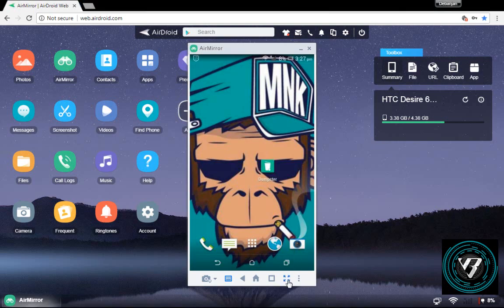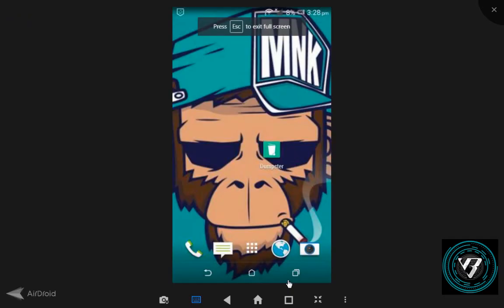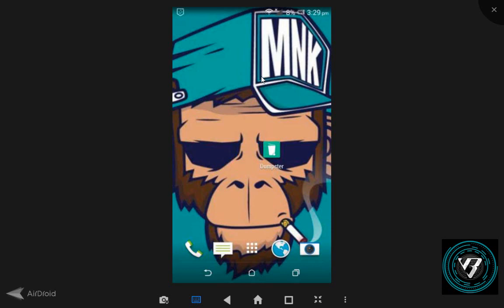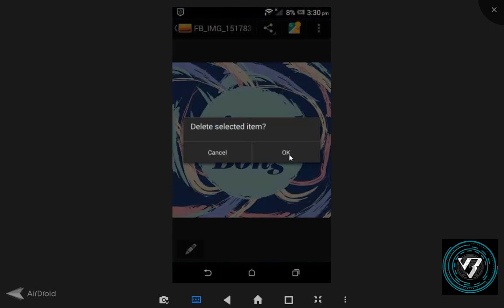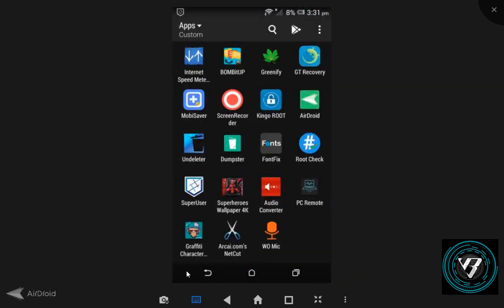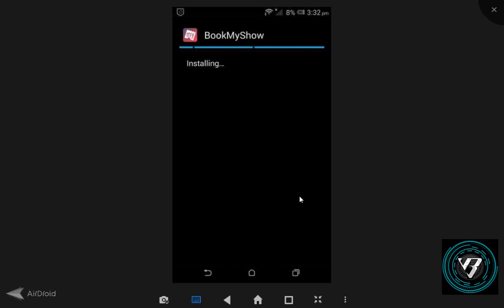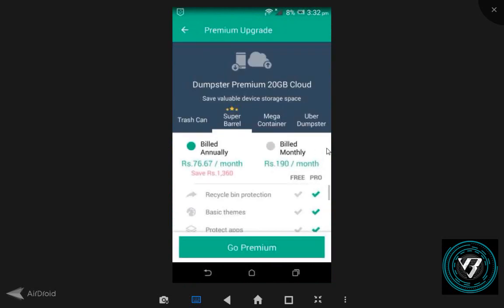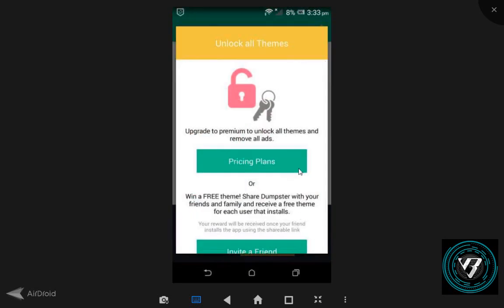How to recover deleted files from Android?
Tired of accidentally deleting important photos and videos from your device? Download Dumpster, the free Android recycle bin. Once you’ve installed the app, it will automatically backup and save all of your newly deleted data, allowing you to easily undelete pictures and videos, and instantly restore them to your phone. You can think of Dumpster as the keepsafe for all of your personal photos and information.